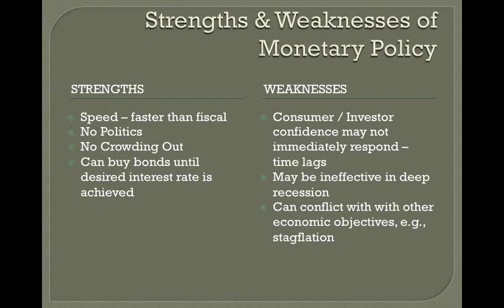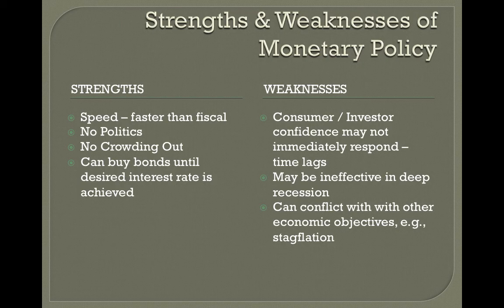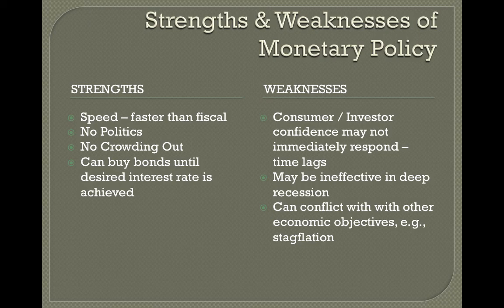Monetary Policy 3